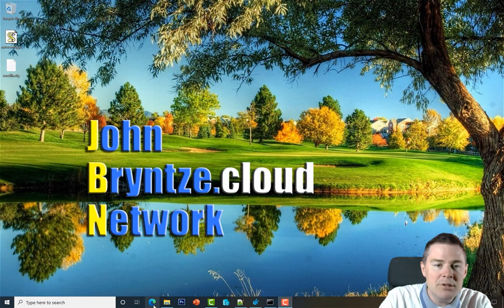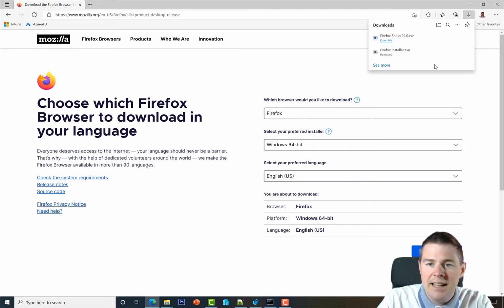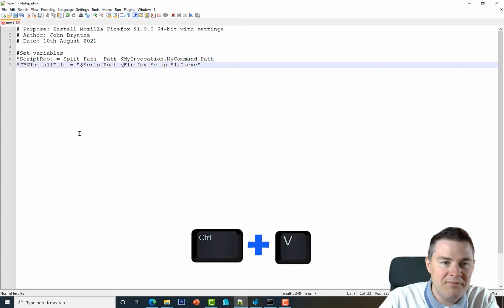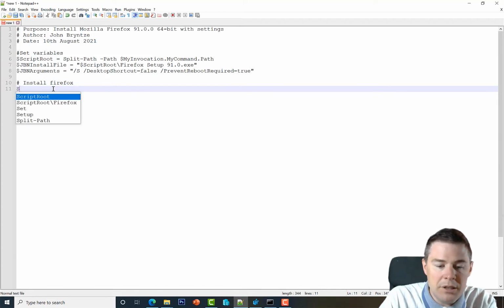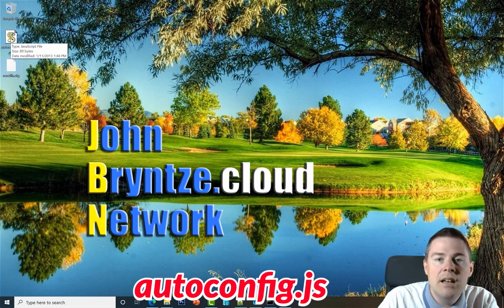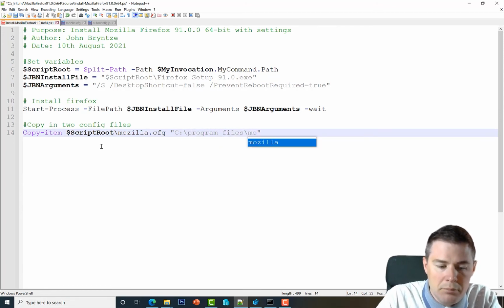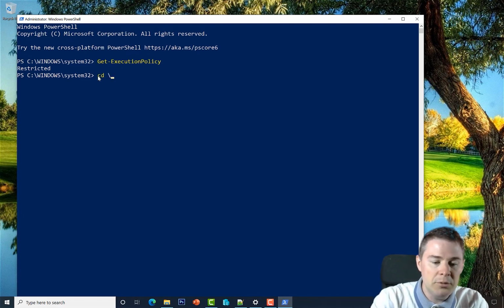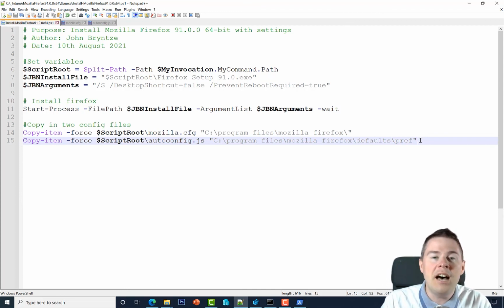5. Win32 app creation Microsoft Intune: Mozilla Firefox EXE installer in PowerShell Script (5/33)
In this YouTube Intune course we create installer package files/scripts/config for Mozilla Firefox and in a later video we will package it into a .intunewin format file, upload to Microsoft Intune and deploy it.

Content of config files
[mozilla.cfg]
//Firefox Default Settings

[autoconfig.js]
pref("general.config.obscure_value", 0);
pref("general.config.filename", "mozilla.cfg");

Let's PowerShell script package Mozilla Firefox EXE installer!